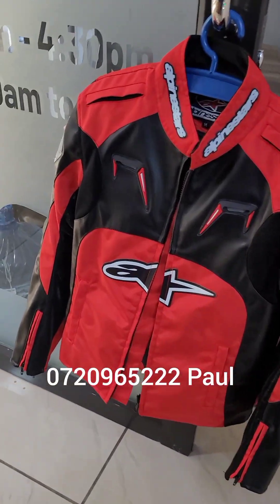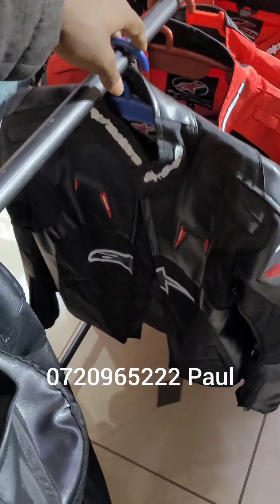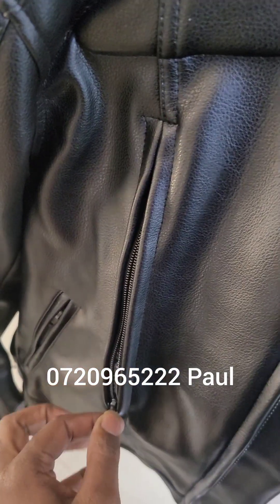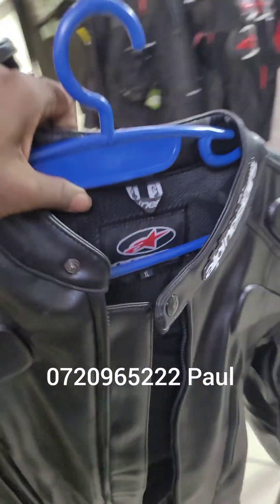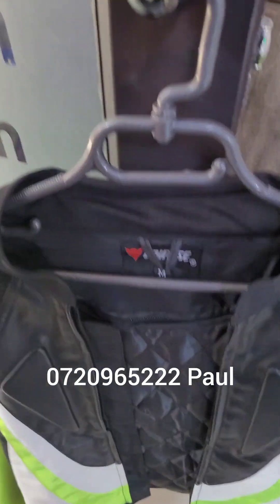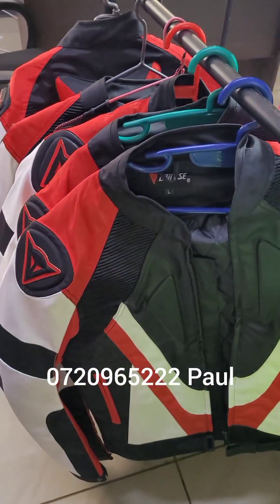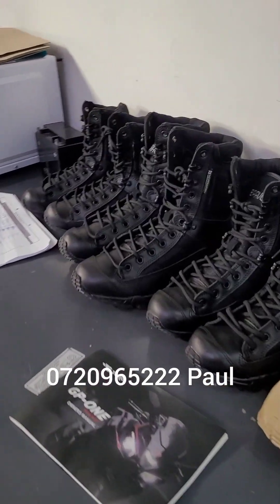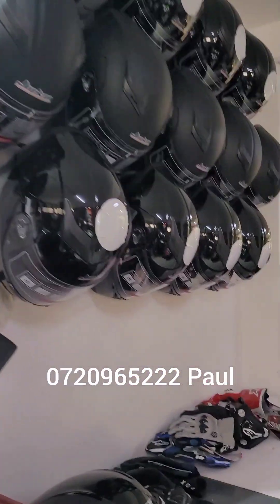BEST RIDING JACKETS IN KENYA. 0720965222 Paul